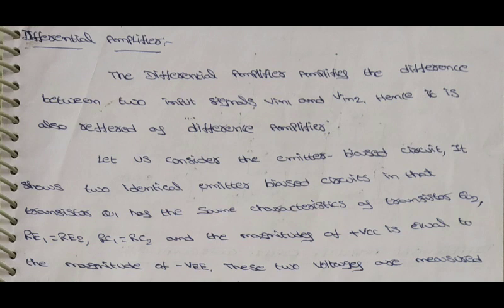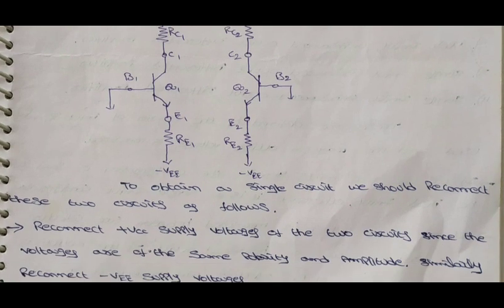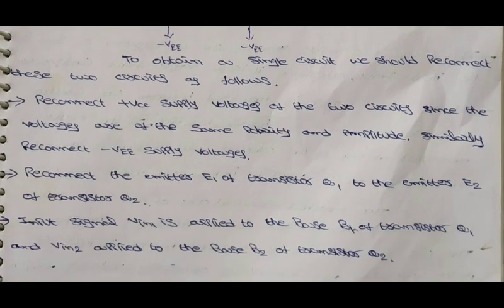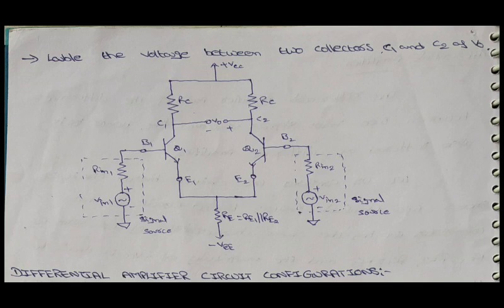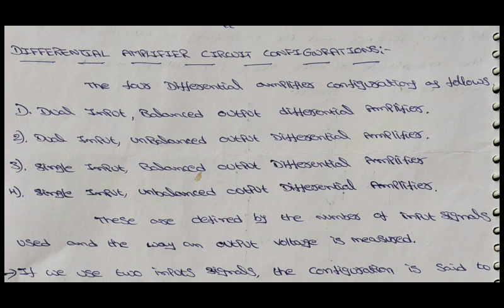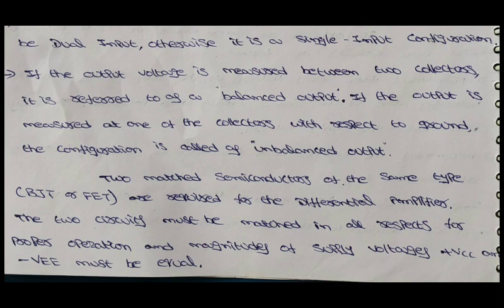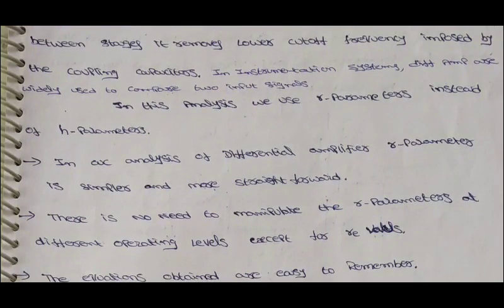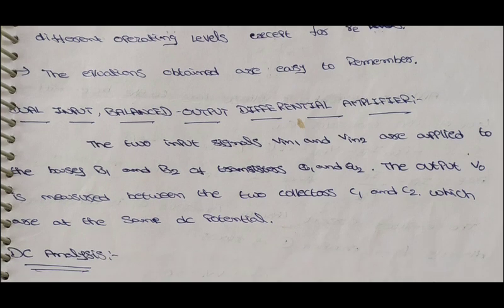Introduction to differential amplifier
Definition, types of differential amplifier